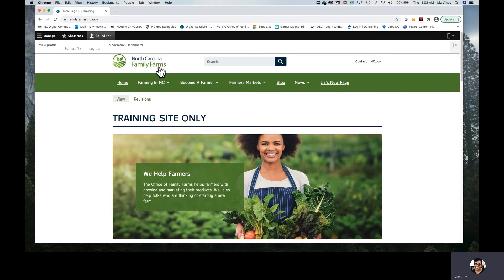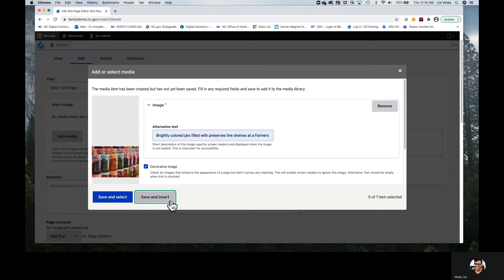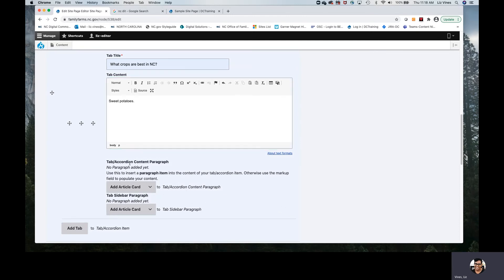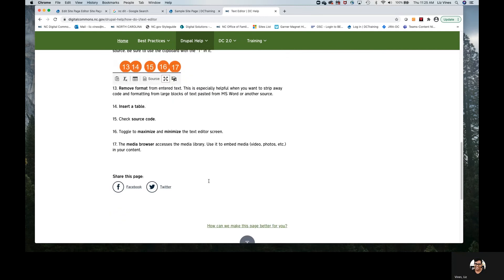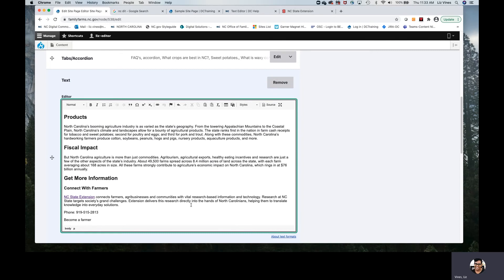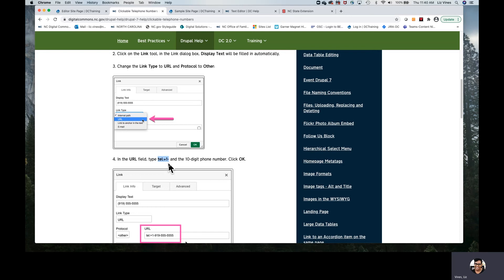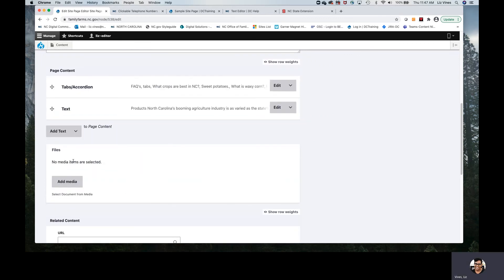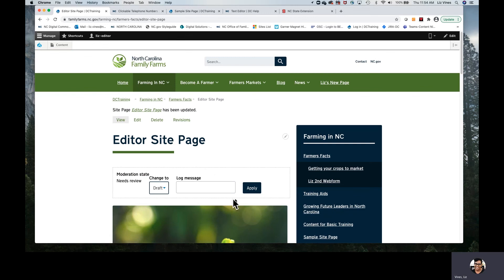Site Page Content Type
A video for hands-on-Drupal training. Good for following along while practicing on a page.